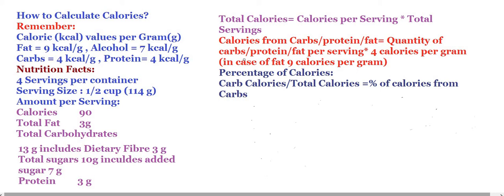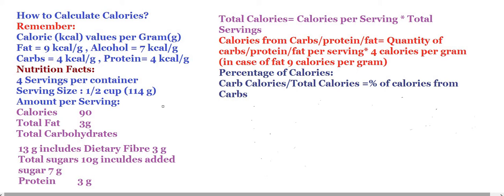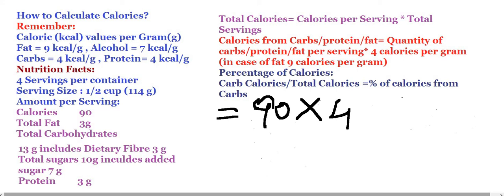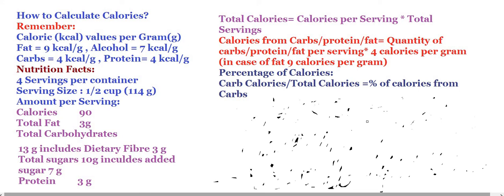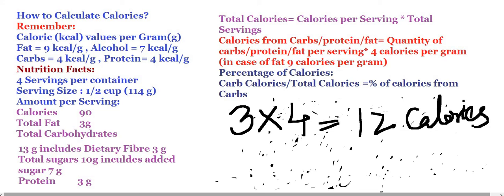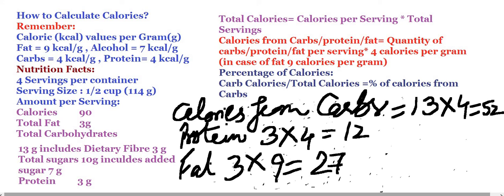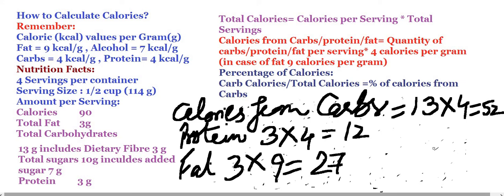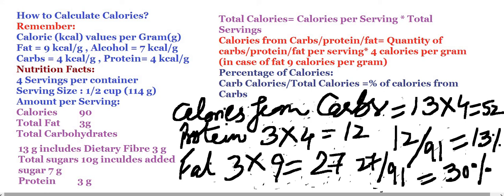ACE Personal Trainer/Health Coach Math Simplified - How to Calculate Calories/Percentage of Calories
The most dreaded thing by most of the wanna be Personal Trainers/Health Coaches. Help is around the corner. Do learn and help others learn.